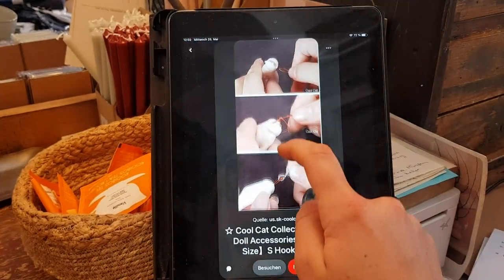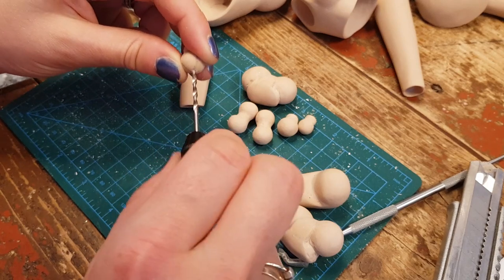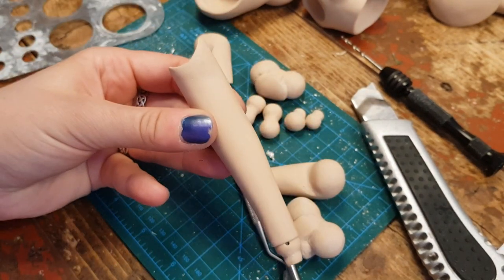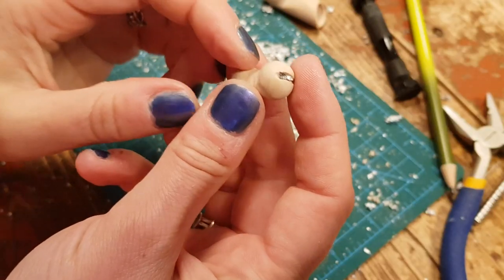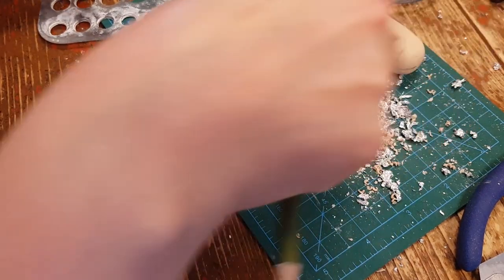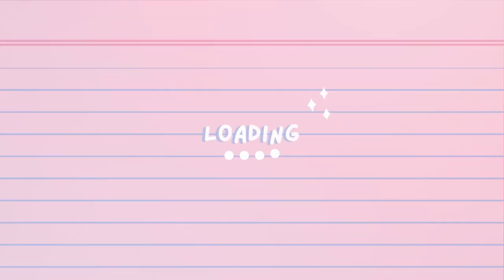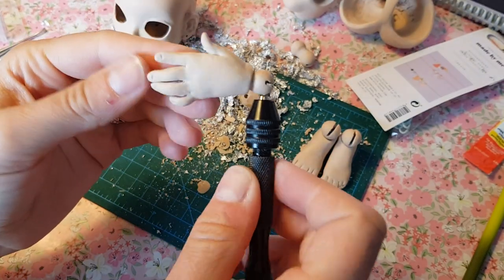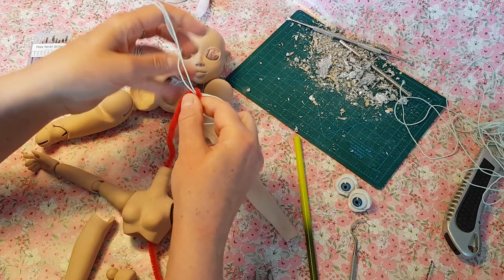Making my own BJD! Making joints (Part 3)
Hi Babes!
Finally, it is here! Part 3 of my BJD journey!!
Uff, making and cutting all the different joints was soooo much work! It felt like a difficult math problem that I had to solve…anyhow…enjoy! We will see if the doll moves at the end?!😂

XoXo
Merle

Time stamps ☞
00:00 – Intro
0:30 – wrist & ankle joint
2:24 – knee joint
3:49 – elbow joint
5:00 – shoulder joint
5:40 – waist joint
6:08 – a little failed test
6:21 – gluing & magnets
7:29 – wrist & ankle s hook holder
8:02 – stringing
8:38 – the doll
11:00 – Outro